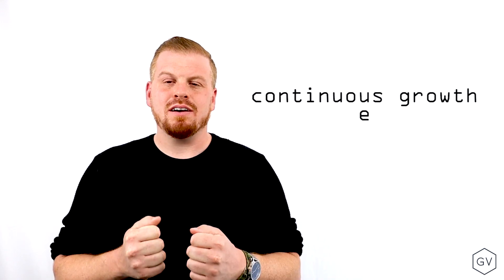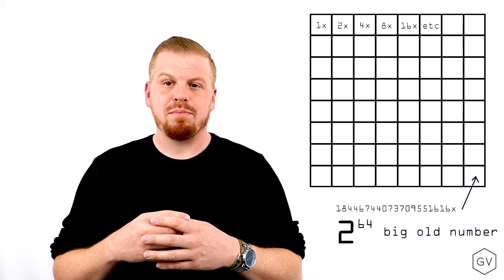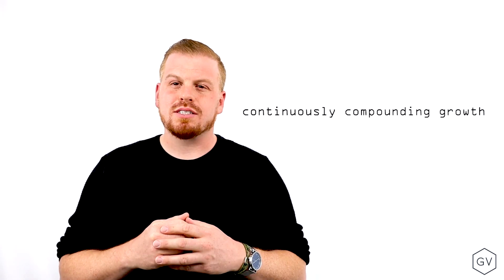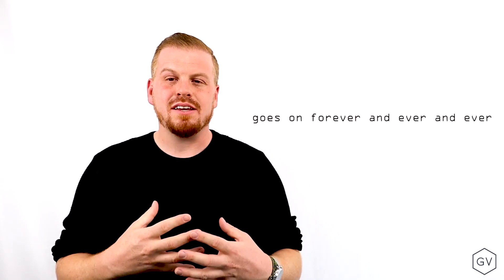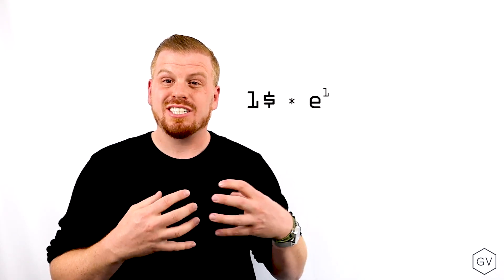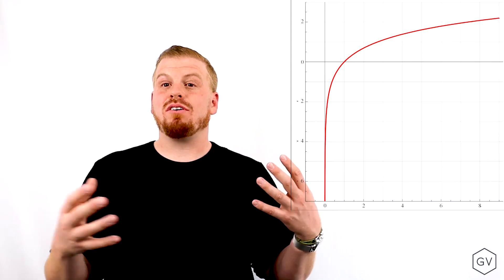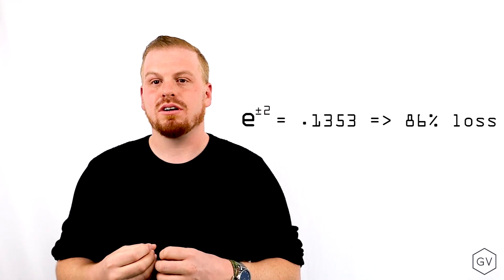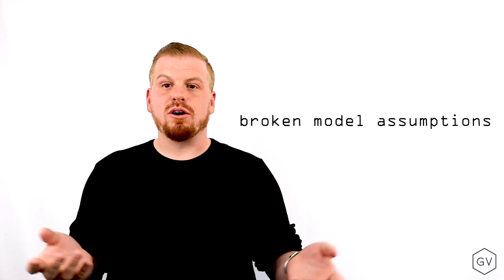Conceptualizing "e": base of the natural log and impacts on option pricing.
In this video we visit the following:
1)"The Legend of the Chessboard," in order to build an intuitive understanding of the mathematical concept of the "e" and "ln" (natural log).
2) We visit the implications of these concepts on option pricing.
3) We explore examples where this rule and concept created "broken" option pricing models.